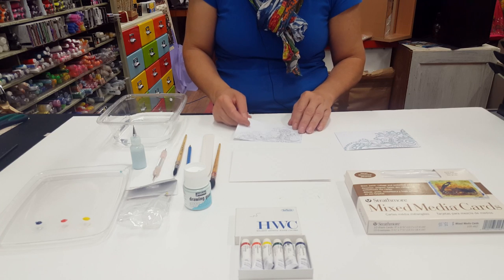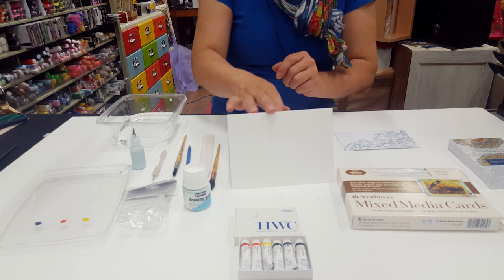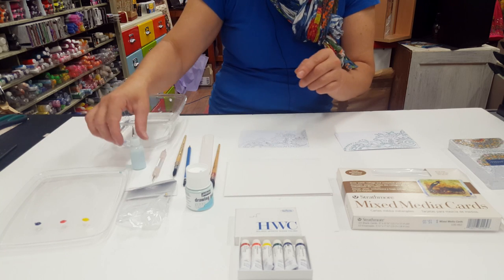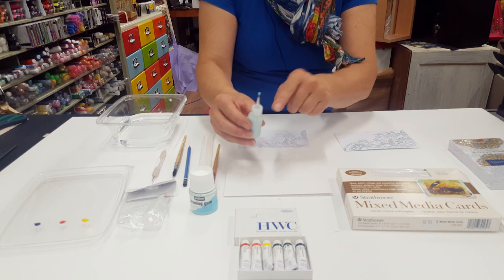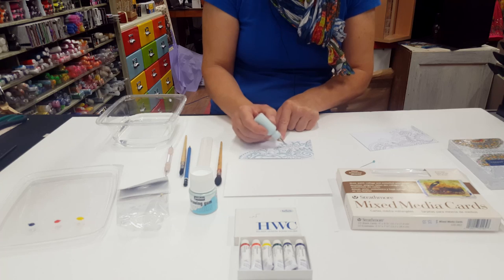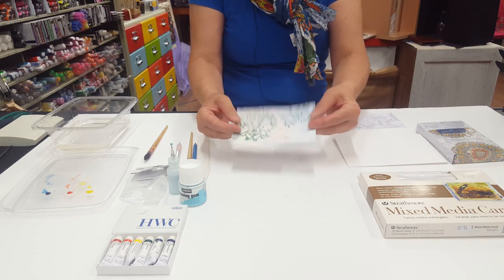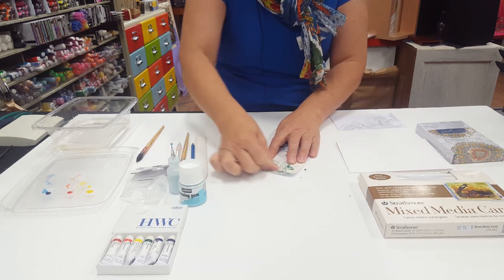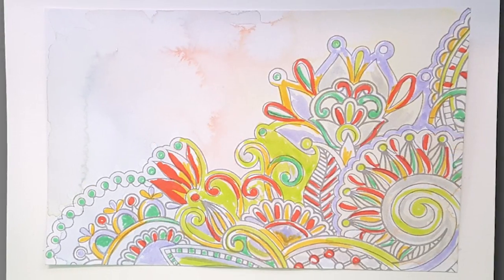How To Use Pebeo Drawing Gum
Today we show you how to using Drawing Gum on a Post Card.

About Drawing Gum:
Drawing Gum is a peelable rubber solution used to keep areas colour free when using ink, watercolour or gouache. It can be applied using a brush or a pen on the surfaces of the drawing that require to be masked. The colours may be applied once the Drawing Gum is dry (10 to 15 minutes). To reveal the plain paper beneath, the Drawing Gum is simply rubbed off using a finger or an eraser once the colors are completely dry.

We also use Faber-Castell Post Cards, Koi Waterbrush and Strathmore Cards.